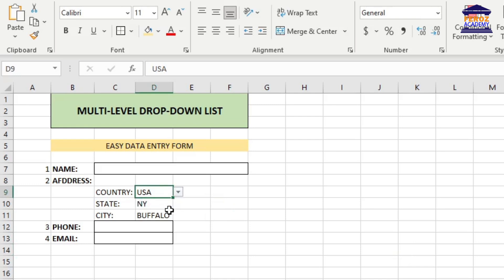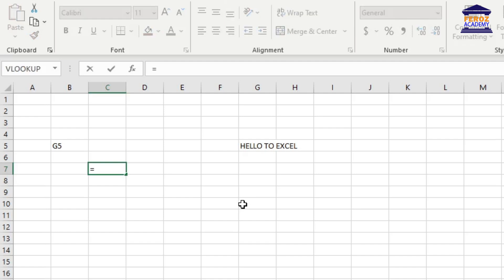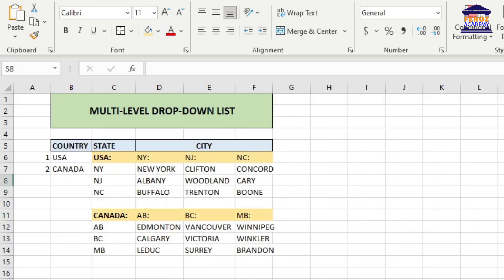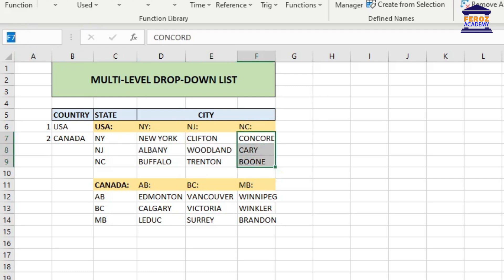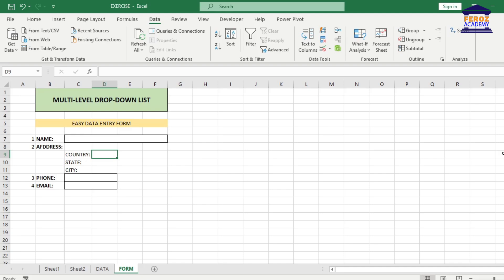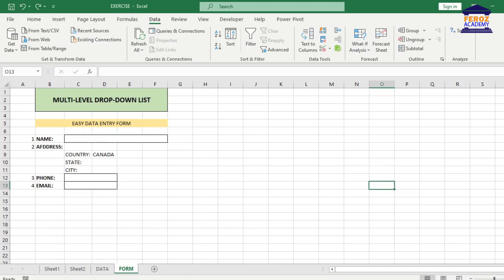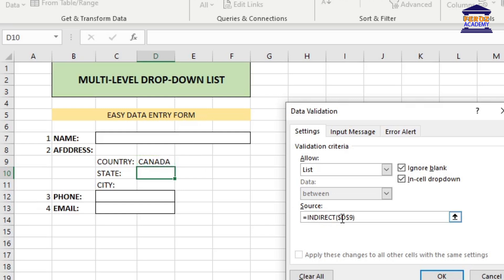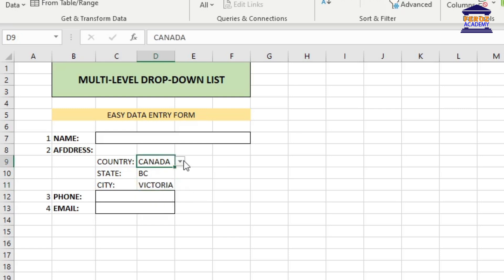Multi-Level Dependent Drop-Down List in Excel (Cascading drop-down list)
You can use the INDIRECT function in Microsoft Excel to create a Multi-level dependent drop-down list, also known as Cascading drop-down list.

TIMESTAMPS:
0:00 Introduction
0:16 Indirect Function Explained
0:25 Example of using Indirect Function
1:00 Example of Multi-level Drop-down List
1:30 Step-by-step Instruction to create drop-down List